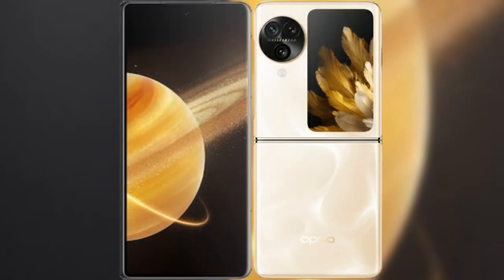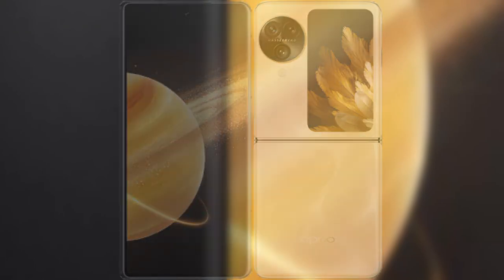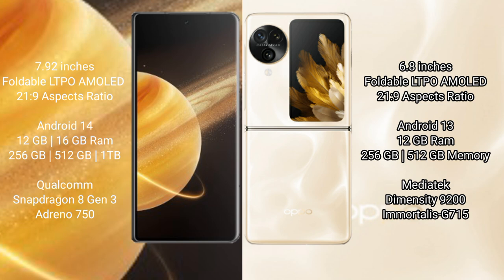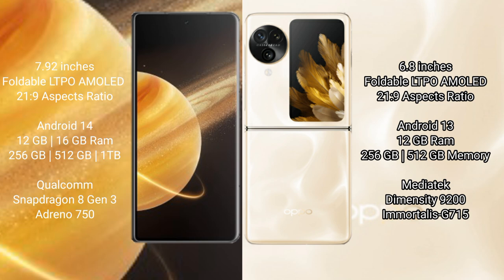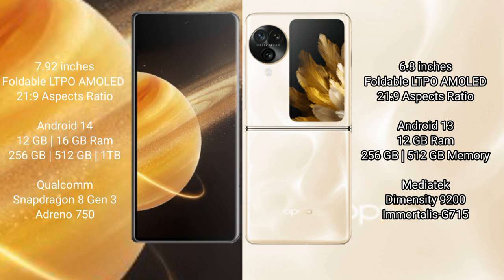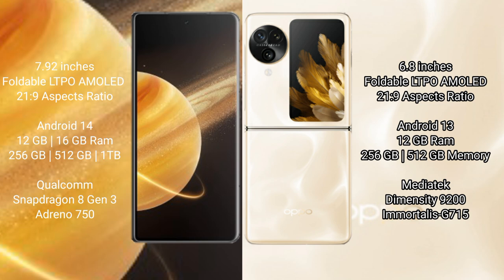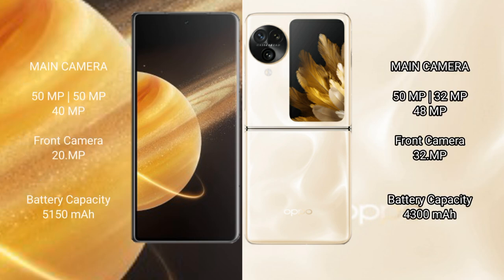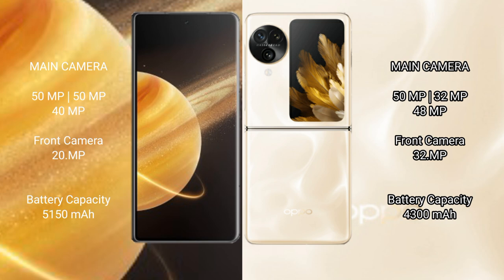Honor Magic V3 vs Oppo Find N3 Flip Review